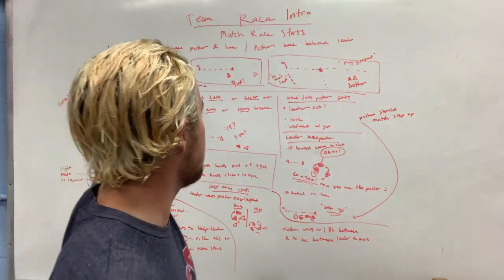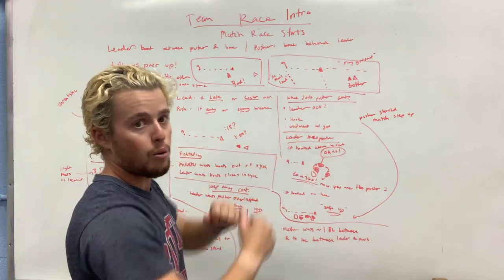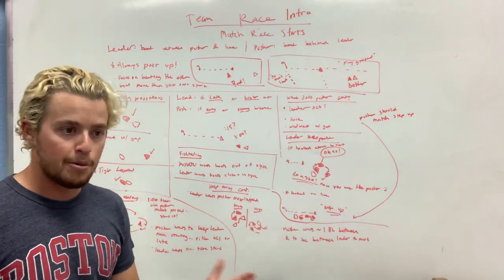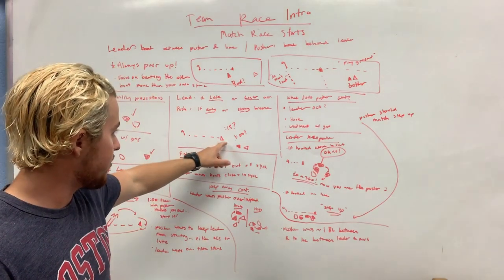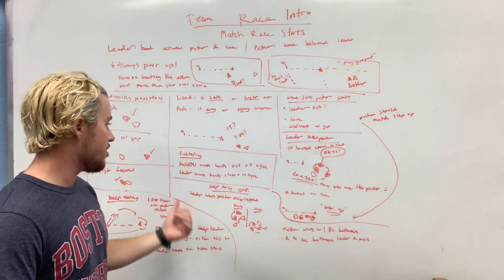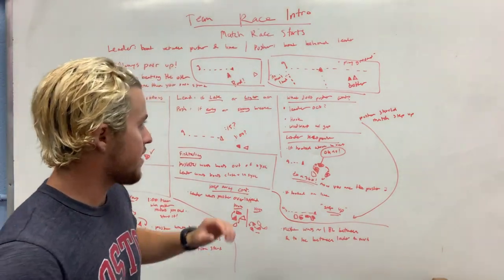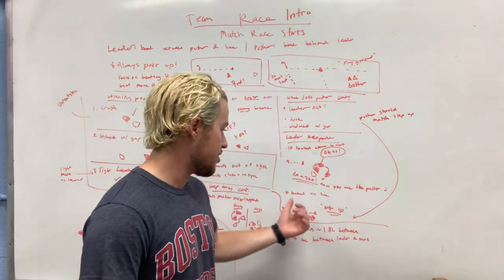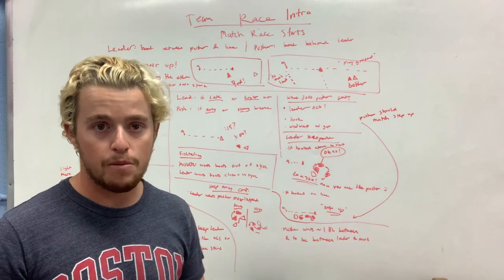Sailing Team Race Lecture #9: Match Race Starts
This is another dense chapter. Take the time to make notes and digest this.